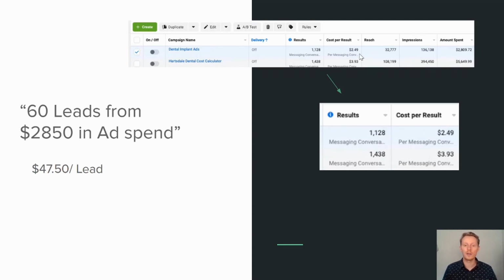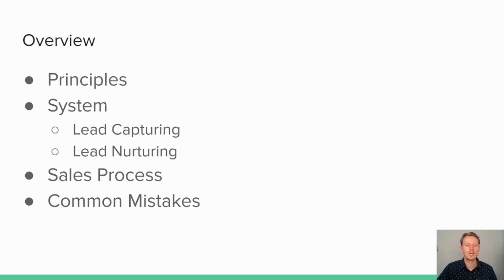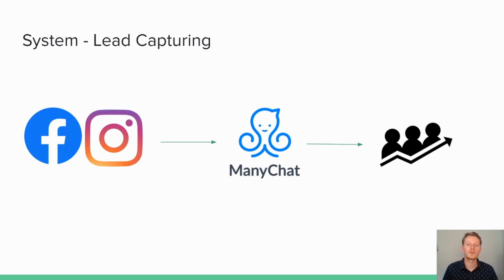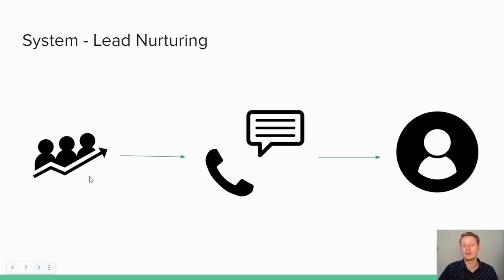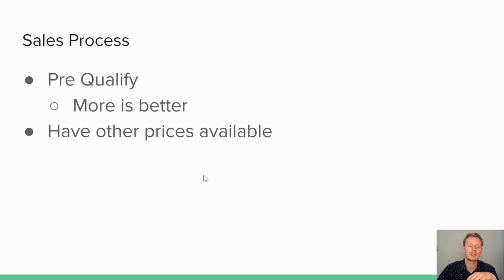Dental Implant Marketing | What Actually Works?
Want More Patients?

In this video I go over dental implant marketing strategy on how you can get more half and full arch cases. This is a behind the scenes view of a campaign me and my former team ran for a dentist in New York.

I give you the tools you need in order to be successful in running a campaign that's similar so you can get the same results we did. Dental marketing can be tricky if you're not sure what you're doing. That's why we create this video on how to bring in more implant patients into your practice. Apply to work with us

0:00 Intro
1:20 Overview
1:34 Principles
3:43 System – Lead Capturing
5:12 System – Lead Nurturing
5:56 Sales Process
7:20 Common Mistakes